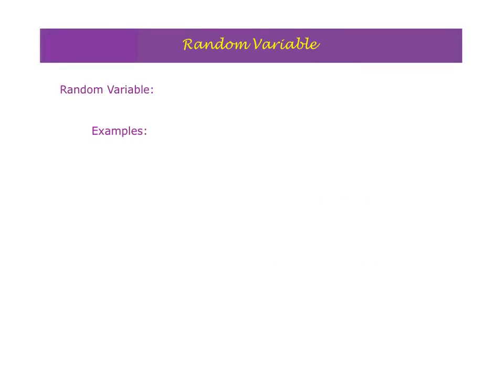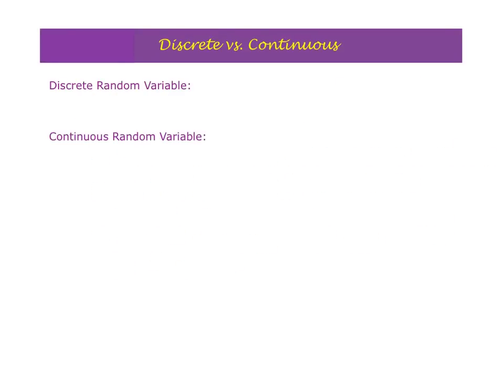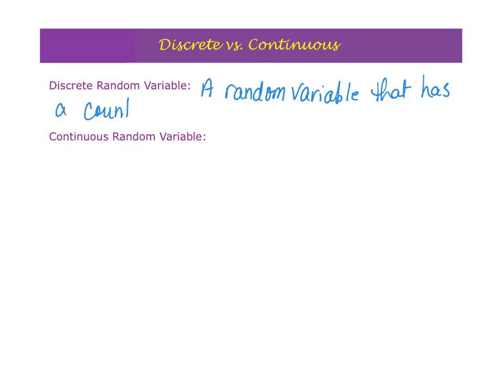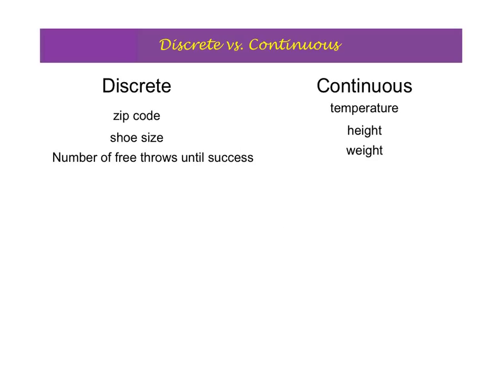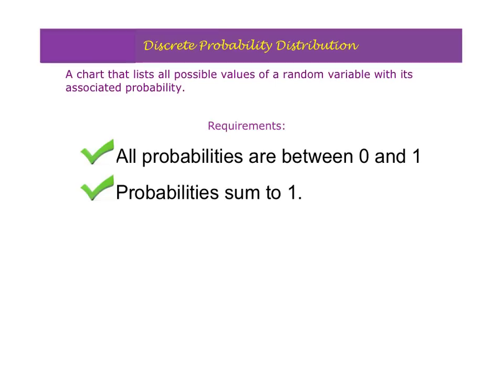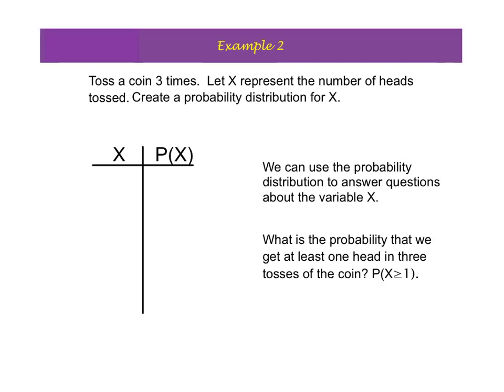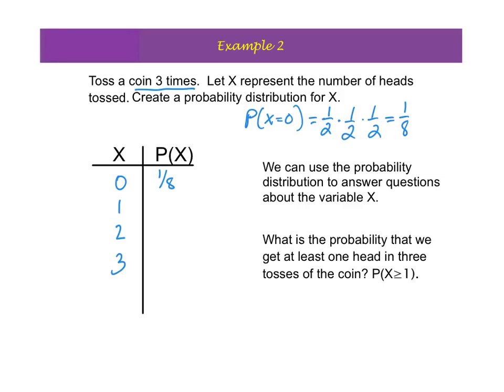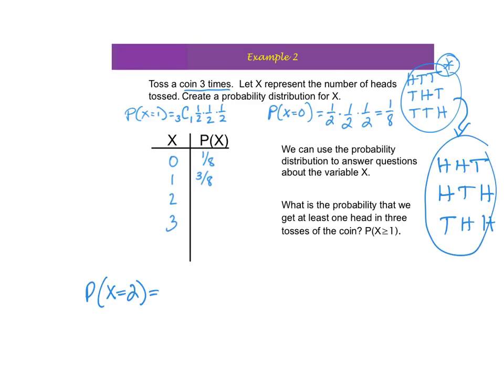Probability Distributions Day 1